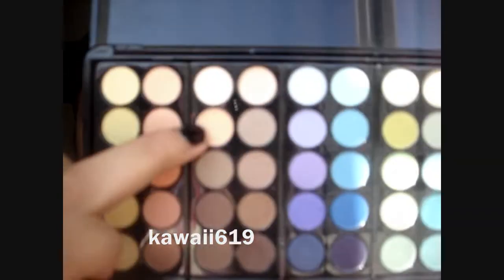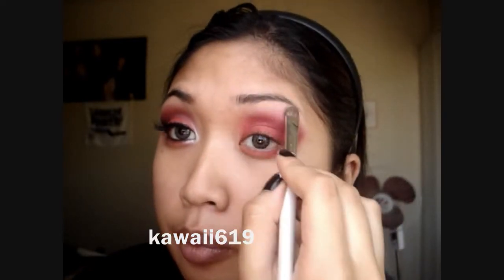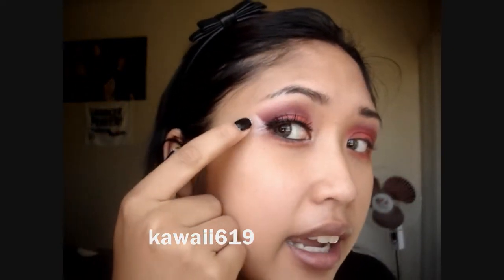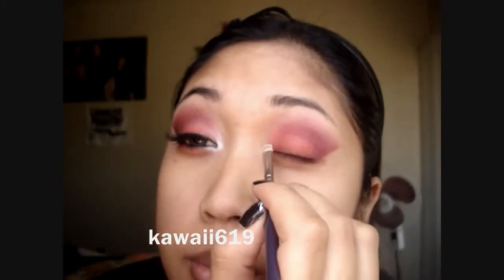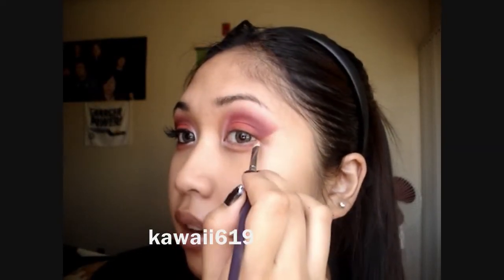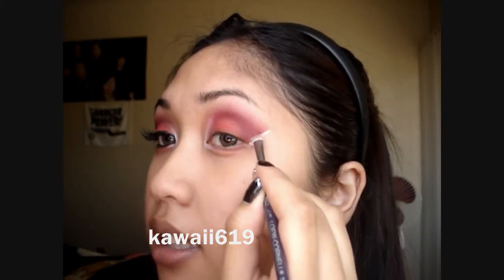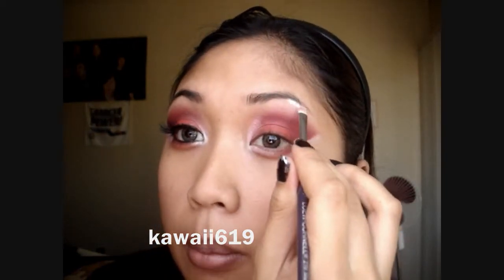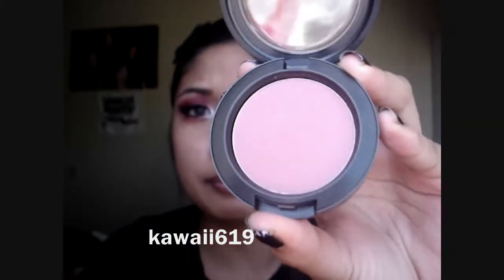Makeup Tutorial - VIDEO GAME HEROINES: Claire Redfield Pt 2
For a list see previous video!